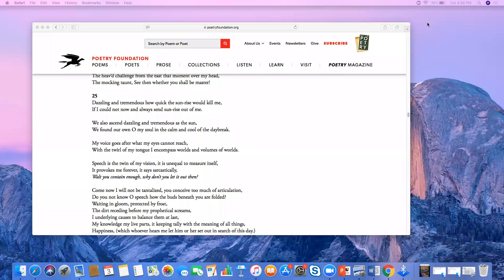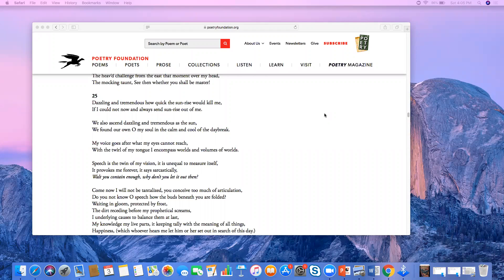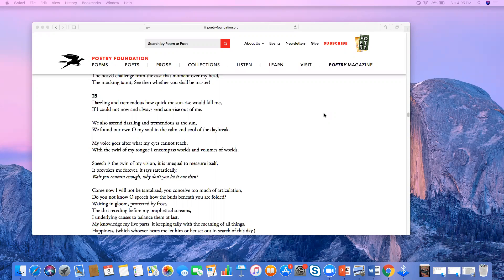Night School 011: Song of Myself Pt. 9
In this edition of Night School, Mr. Wes Schantz and I consider Walt Whitman's "Song of Myself" parts 25-27. We specifically think through (a) Whitman's questioning whether he is ready to attempt a poetic "magnum opus", (b) the connection between a poem, music, and the movements of the heavens, and (c) will Whitman take a stand for something beyond universality of experience/liberality of expression?